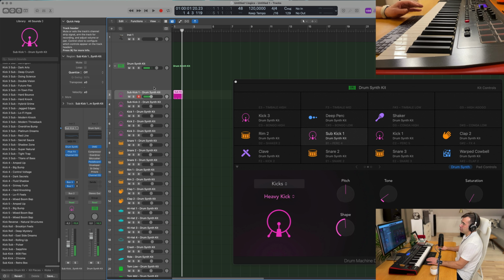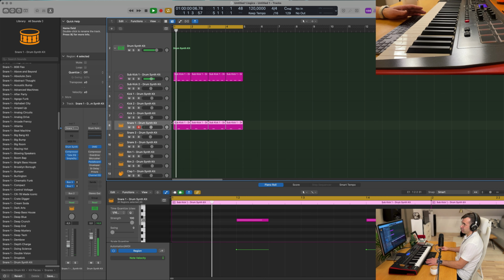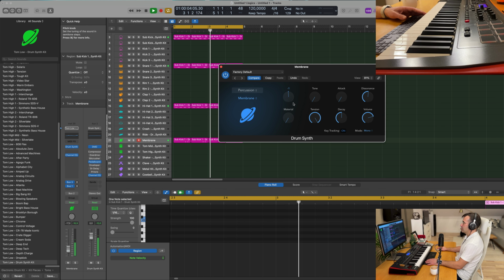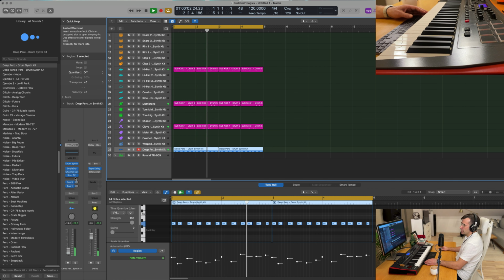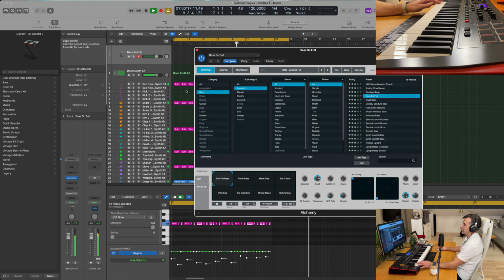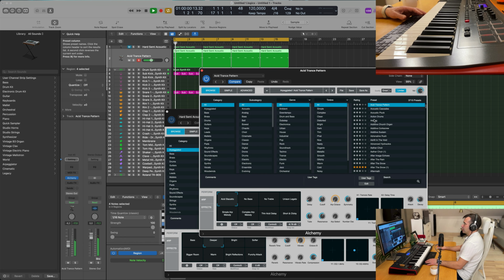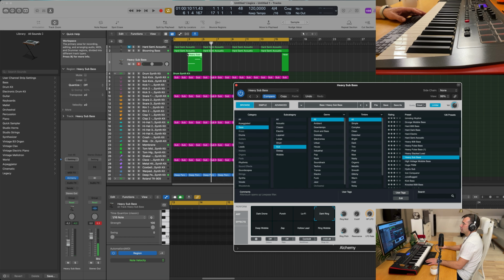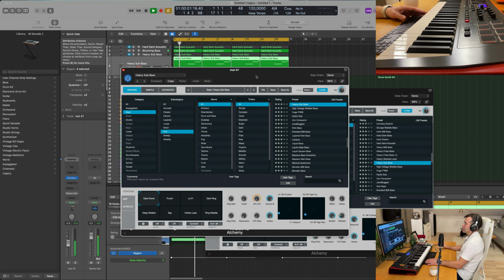How to Make Deep Techno Like Rødhåd & Donato Dozzy | Live Electronic Music Tutorial #358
How to make deep techno in Logic Pro X, inspired by the sound of Rødhåd and Donato Dozzy. Deep techno to me is techno that is slower and deeper, a genre where I can experiment more with percussion and skip the standard patterns. In this Live Electronic Music Tutorial (episode 358) I set the tempo to 120 BPM and design the drums myself in Drum Machine Designer: a techno rumble kick shaped in Drum Synth, a snare, hats, deep membrane toms pitched down, trippy claps and the first sidechain of the day. Then I record an acoustic bass for a stark contrast with the techno, replicate it to explore new patterns, add a sub in E and blend Alchemy patches for character. A middle synth part grows out of the little hits, then keys with a dark delay. In the last part of the session I play and build more layers without talking. The track in the intro is the end result, made after I recorded this. If you want to learn how to produce deep techno, hypnotic techno or experimental techno, this episode is about using percussion and sound design in a creative way.

🎧 Inspired by: Rødhåd, Donato Dozzy (also: Ben Klock, Dystopian)
🎛️ Made with: Logic Pro X, Drum Machine Designer, Drum Synth, Alchemy

Open the Logic Pro X project to see how every channel, EQ and the balance of the mix is engineered.

In this deep techno production tutorial you will learn how to:
Pick a tempo of 120 BPM, slower than regular techno
Use one MIDI note per kick so the velocity stays linear
Design a punchier kick in Drum Synth with saturation and a shorter decay
Understand the sweep and shape of a drum, the hit and the resonance
Start the snare one out of two, no tuning needed for noise
Turn percussion into deep membranes and pitch them down
Keep a good mistake when experimenting with claps
Sidechain a percussion part to the kick and adapt the ratio
Record an acoustic bass to contrast with the techno
Replicate a track to explore new bass patterns
Add a sub in E under the semi acoustic bass
Move between Alchemy patches to pull character from each
Build a middle synth part from the little hits
Give the keys a dark delay

CHAPTERS
00:00 Intro, what deep techno is
00:42 The finished track and the templates
01:47 120 BPM, slower techno
02:13 Drum Machine Designer and a rumble kick
02:39 One MIDI kick, linear velocity
03:13 Designing the kick in Drum Synth
03:57 Sweep, shape, hit and resonance
04:54 A snare one out of two
05:13 Hats
05:45 Deep membranes pitched down
07:40 Trippier, with claps
10:37 First sidechain of the day
11:43 An acoustic bass for contrast
14:49 Replicating the track to explore patterns
16:22 A sub in E
19:34 Blending Alchemy patches
20:17 Another Alchemy instance
22:25 Back to the original
22:47 A middle synth part from the hits
24:17 Keys
26:36 A dark delay
26:54 Expanding the arrangement
31:57 Recording a top lead
34:27 Designing the main lead